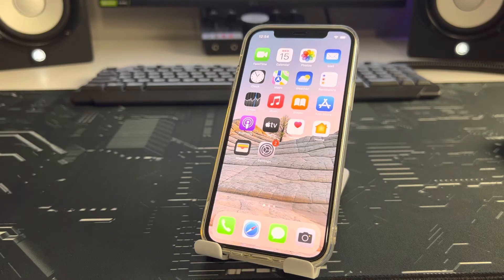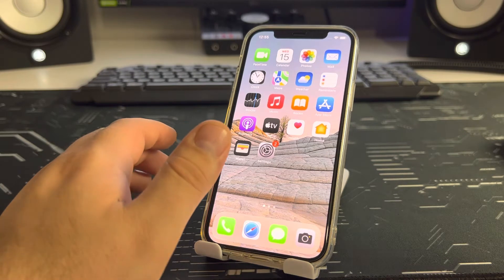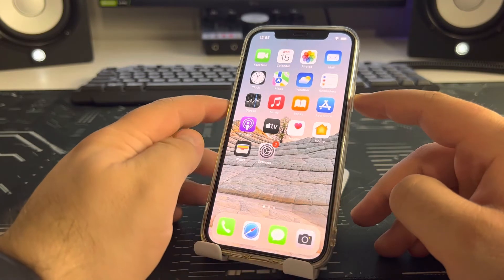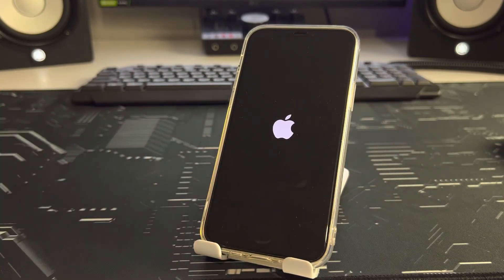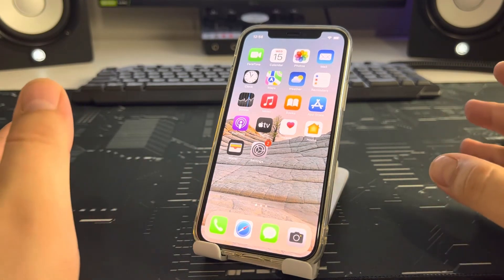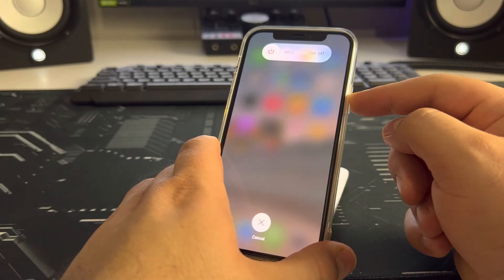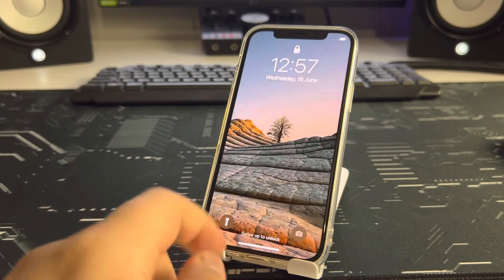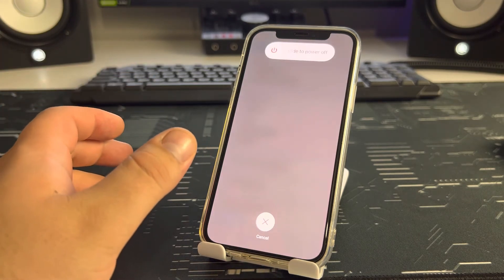How to Delete Other Storage on Your iPhone